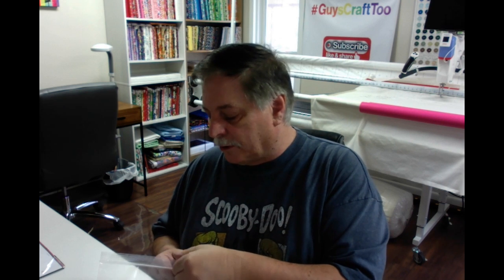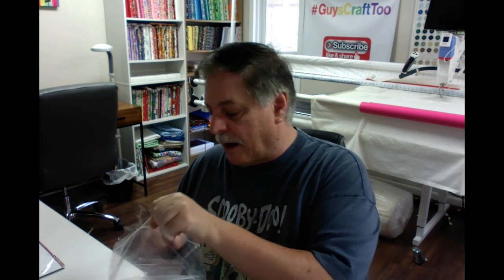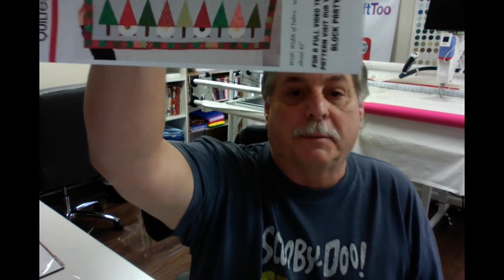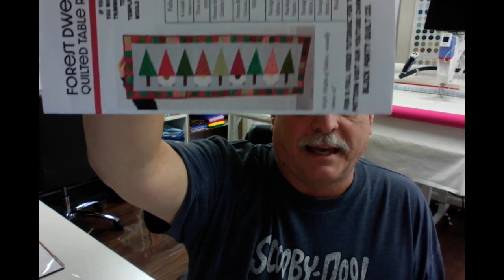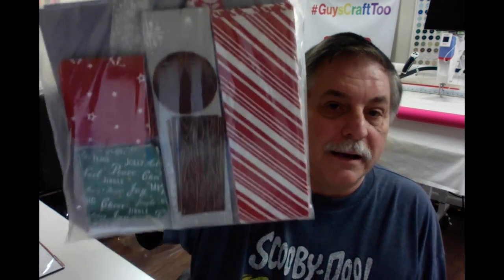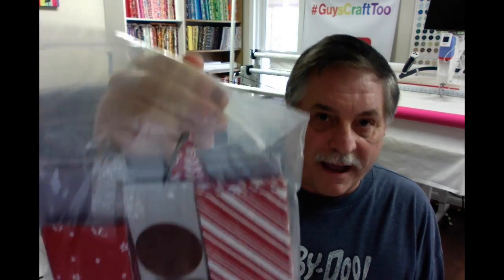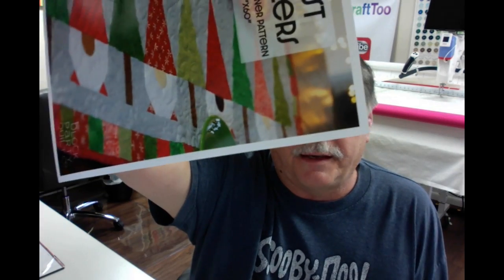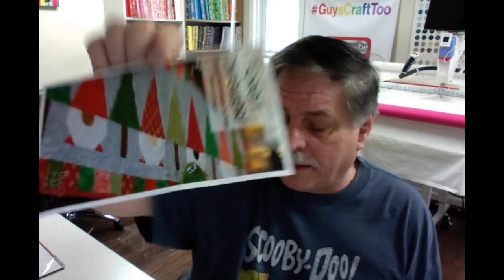Christmas Gnomes Quilted Table Runner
I found this table runner on YouTube and knew I couldn’t live without it.  Then met the husband at the local show in AZ.  Their patterns and kits are well priced and just too adorable not to grab a few. I can’t wait to get this one in the rotation and hopefully completed for this holiday season.